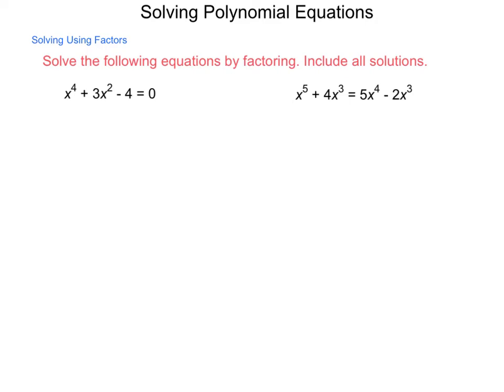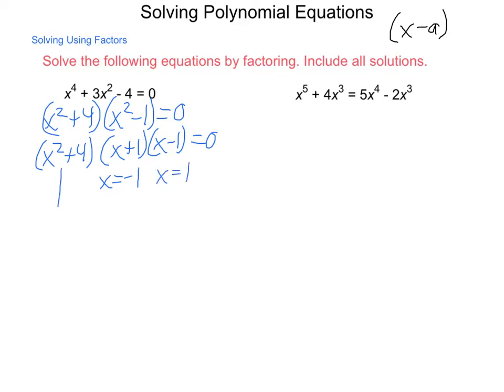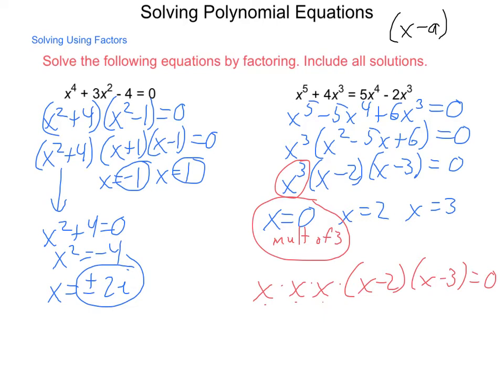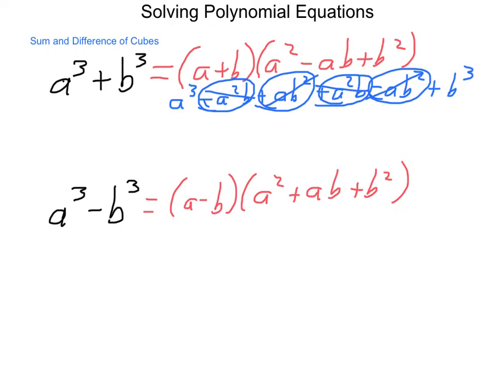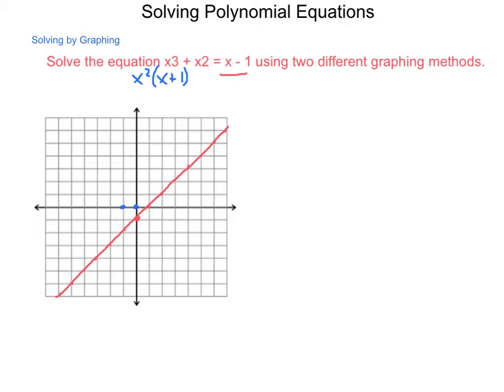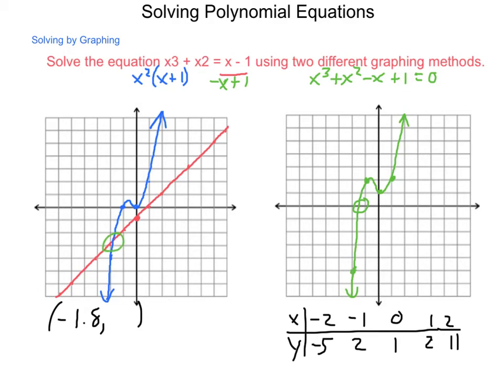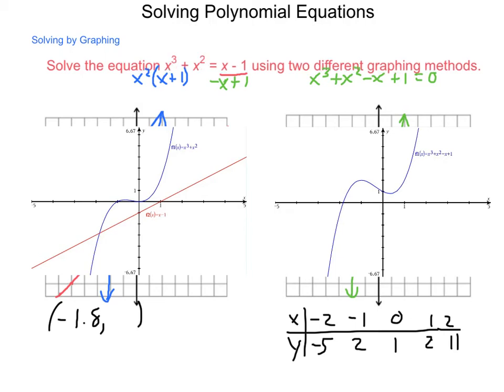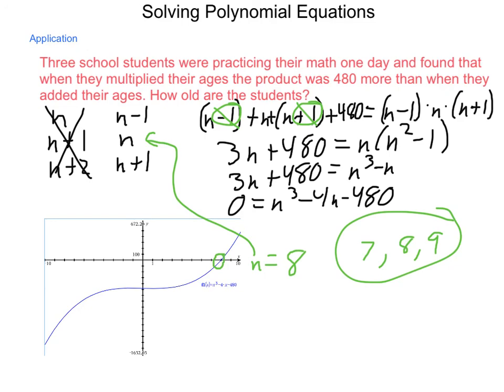Algebra2 5.3 Solving Polynomial Equations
This lesson examines how to solve basic polynomial equations through factoring and graphing. The rules for a sum or difference of cubes are given, and an application problem is worked through.